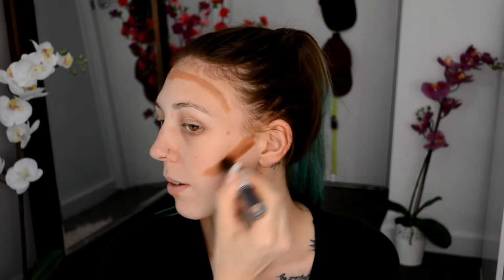MY FLAWLESS FOUNDATION ROUTINE | 2018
Hey Beauties,

Today's video is my go to flawless foundation routine. This is the routine I use every time I'm going out, whether that be a party or event of some sort.

B R O W   T U T O R I A L

I DO NOT make any money if you use these codes

Fenty Beauty Pro Filt'r Soft Matte primer
Benefit POREfessional
Nyx Wonder Sticks
Tarte Shape Tape concealer
Fenty Beauty Pro Filt'r Soft Matte foundation
Laura Mercier Loose Transluscent powder
Benefit Hoola bronzer
Kat Von D Shade and Light Contour kit
Hourglass Ambient Lighting Bronzer in Luminous Bronze Light
Hourglass Ambient Strobe Lighting Blush in Iridescent Flash
Mecca Cosmetica Lit From Within Enlightened powder
Mac Fix +
Kylie Cosmetics Koko Kollection lipstick in Doll